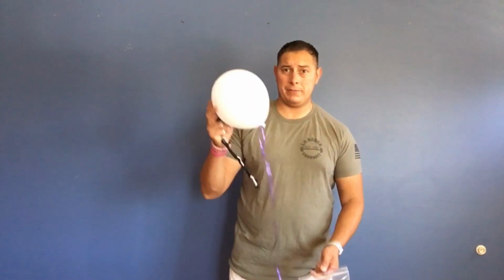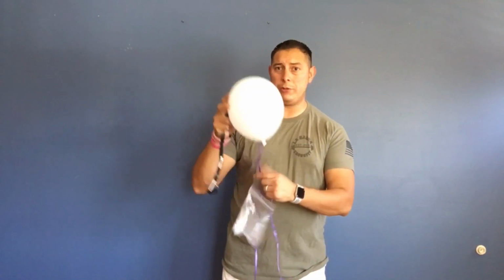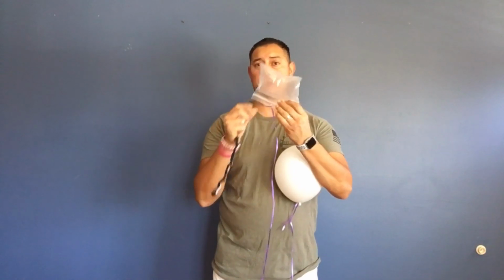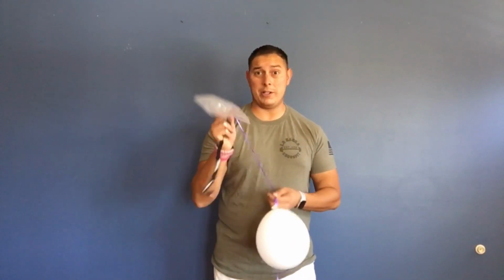Do It Yourself PE Game| Physical Education at Home: “Stampede”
In this video I discuss and demonstrate the fun do it yourself pe game "Stampede". In this fun do it yourself pe game students will develop offensive and defensive strategies to pop an opponents balloon/ziplock bag. This do it yourself pe game will get the heart pumping and make you sweat. This do it yourself pe game is fun for all ages.

Materials needed:
Balloon/Ziplock Bag
String

Are you interested in sharing ideas and resources with other educator? Join The PE Spots Facebook group:

If your enjoying the videos and would like a digital copy of lesson plan(s) please feel free to

If your interested in growing your YouTube channel and want to reach more people with your content. Make sure you go to Tubebuddy.com or download the free app.

Take care,
Mr. Garcia